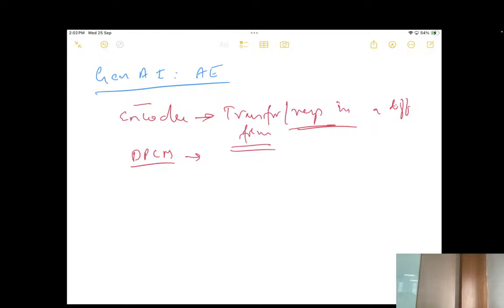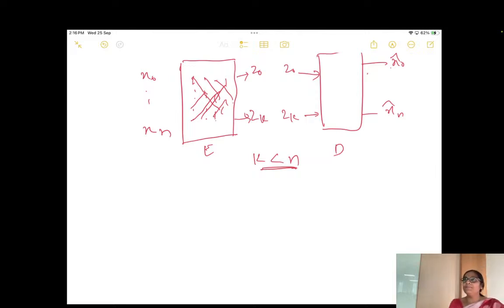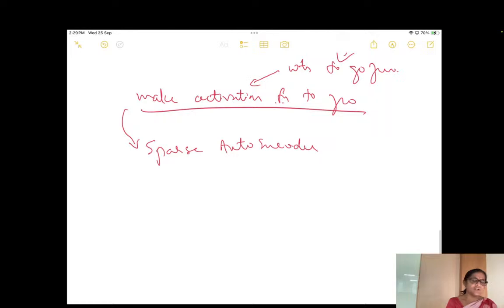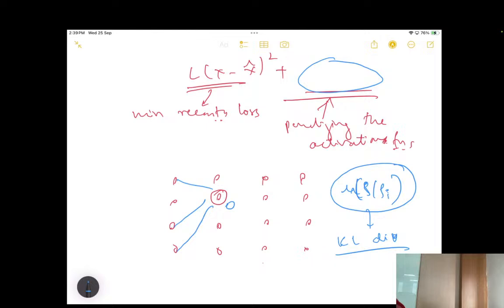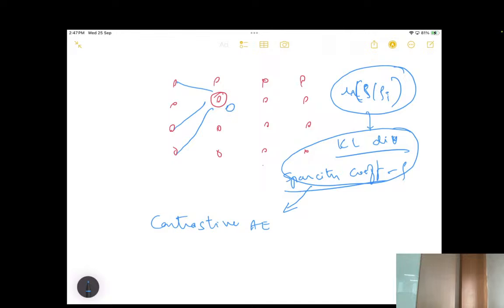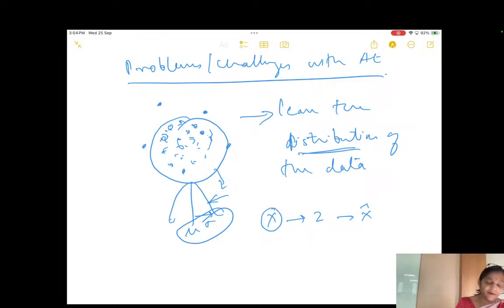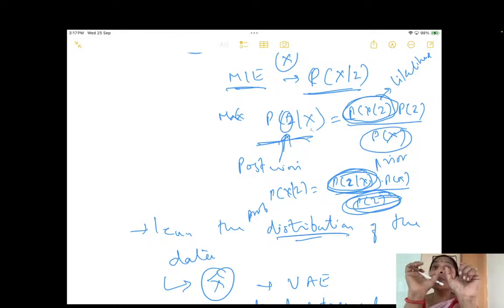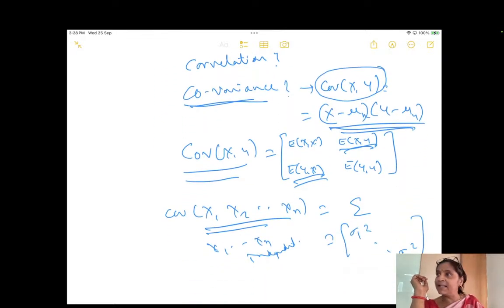KLETech GenAI Day 2